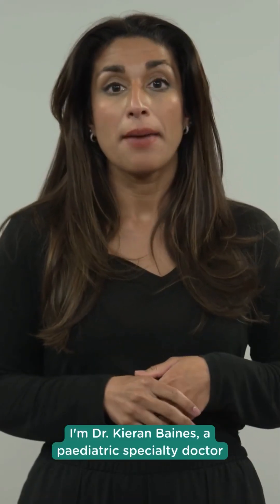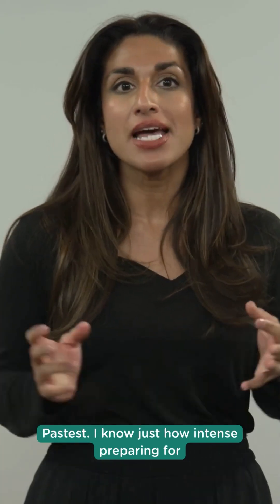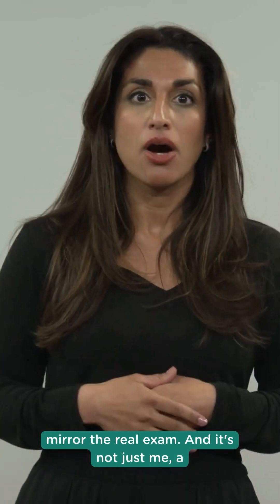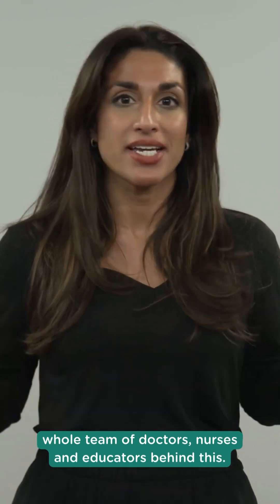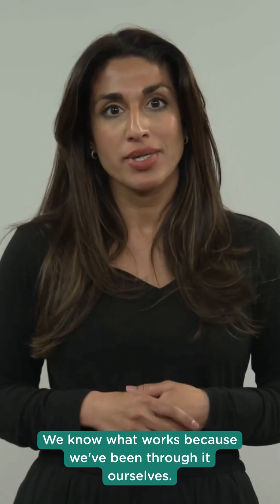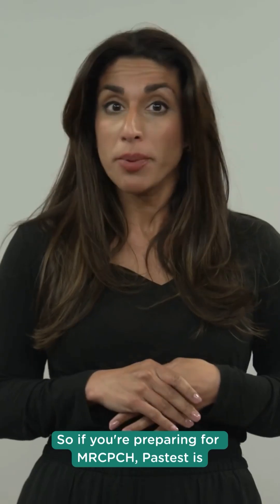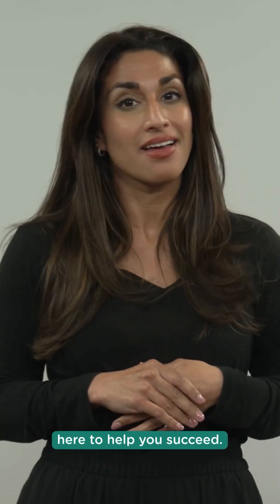Meet our MRCPCH Course Lead 👶📚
Say hello to Dr. Kiran Bains: Paediatric Specialty Doctor and Programme Director for MRCPCH at Pastest!

Having sat the exams herself, Dr. Bains knows exactly what it takes to succeed. That’s why she’s helped shape our resource that’s got everything you need – all in one place.

✅ The largest bank of FOP, TAS & AKP questions
✅ 100+ Clinical cases & 170+ spot diagnoses
✅ Real exam simulations & past papers
✅ A brand-new textbook tool

💬 "We know what works – because we’ve been through it ourselves."

👉 Ready to take the stress out of MRCPCH prep? Let’s do this together.